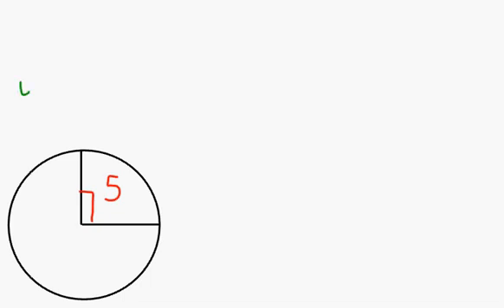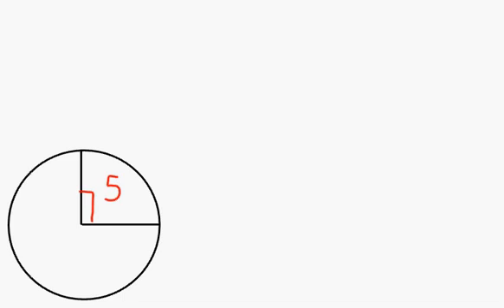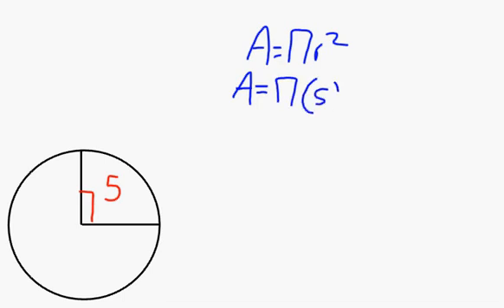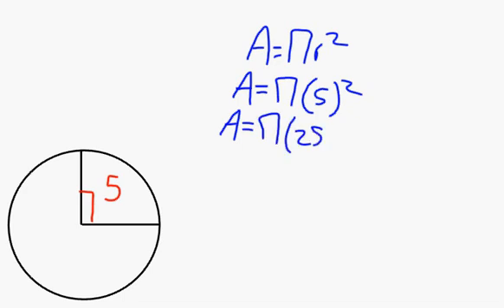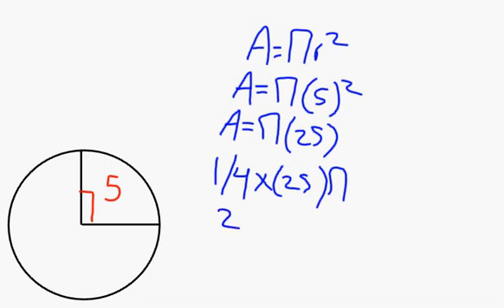Finding the Area of a Sector of a Circle